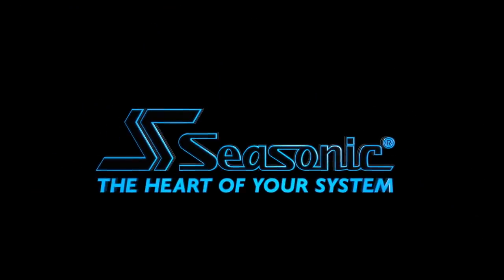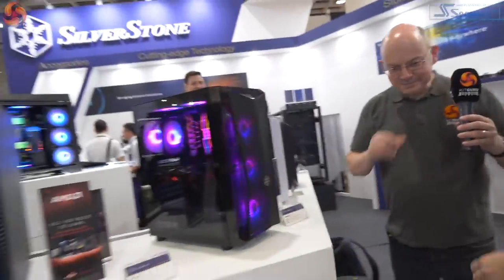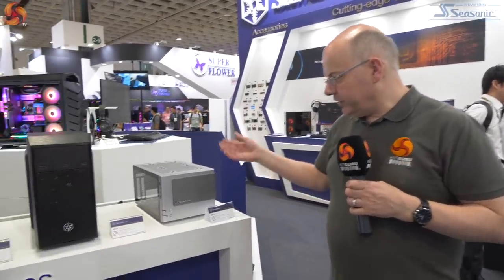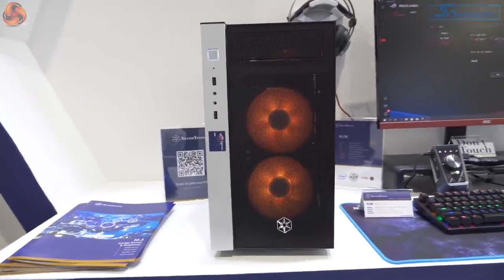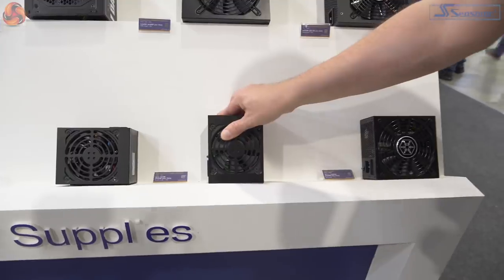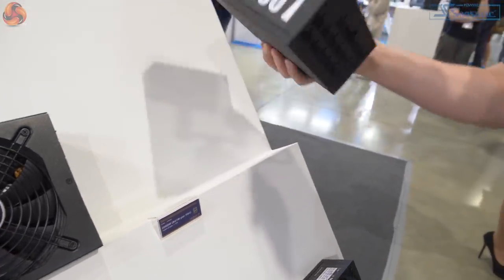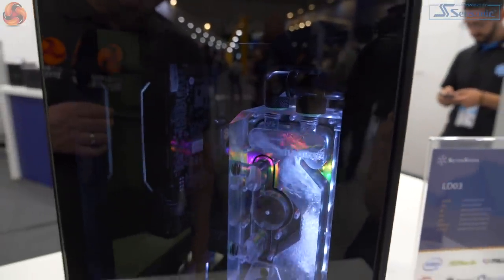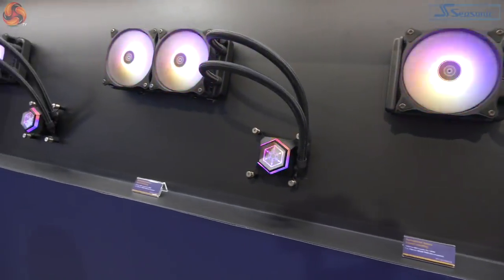Computex 2019: SILVERSTONE with Steve Burke GAMERS NEXUS / OUTTAKES!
Leo was at the Silverstone stand covering their new products when Steve Burke from GAMERS NEXUS made a guest appearance and spent some time with LEO. This is a follow on from yesterdays video.

KitGuru uses a variety of equipment to produce content:
As of May 2019:

Final output – colour grading/titling etc:
iMac 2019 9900K Vega 48/64GB/1TB